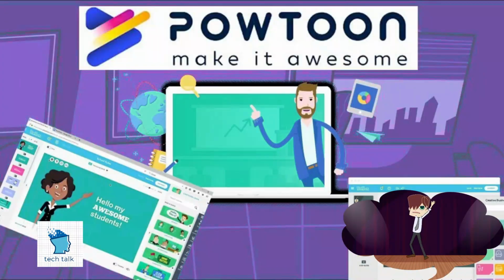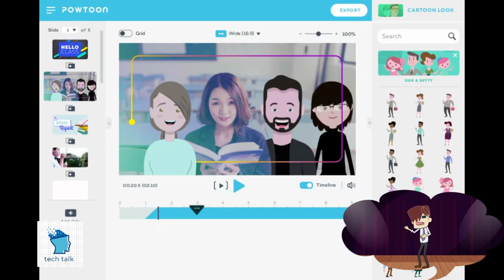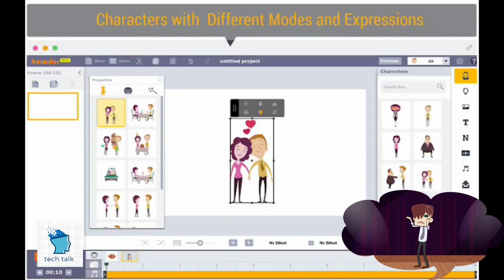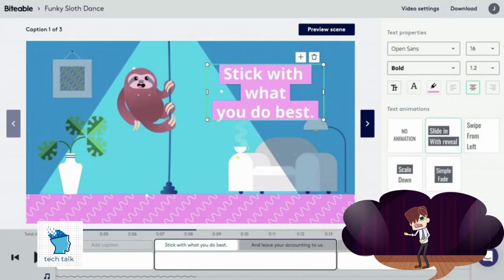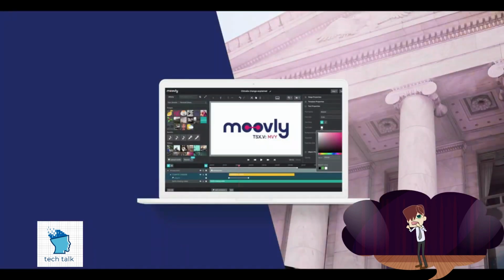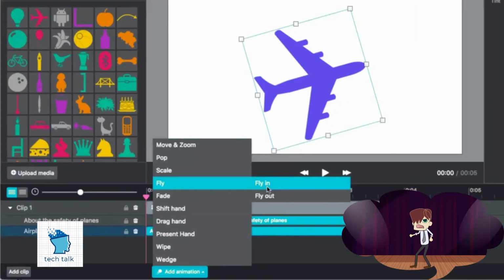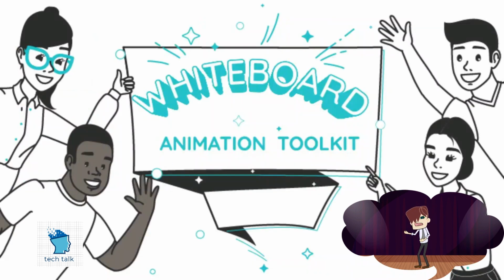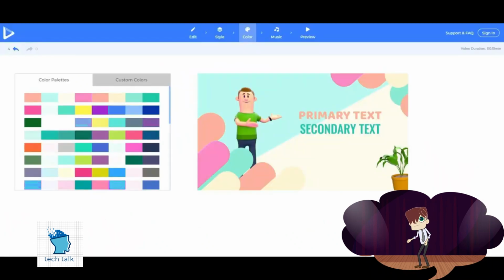Animation Video Kaise Banaye | Animation video maker | how to make cartoon animation video in mobile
Kids Category Channel Secret Reveal | How To Grow Kids Channel | 0 to 50000 Subscriber In 1 Month

How to get First 100 Subscribers in just 2 Days GUARANTEED proof | Channel को grow कैसे करें ?

How To Grow Kids Channel | How to grow Made For Kids Channel | KIDS Channel को grow कैसे करें ? p1

KIDS Channel को grow कैसे करें ?| 0 to 50000 Subscriber In 1 Month | Made For Kids Channel Setting